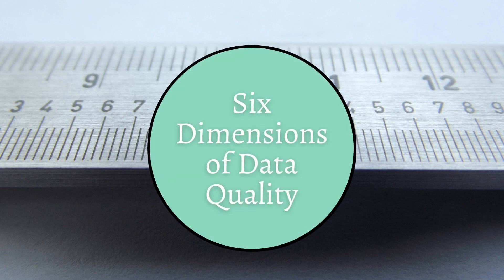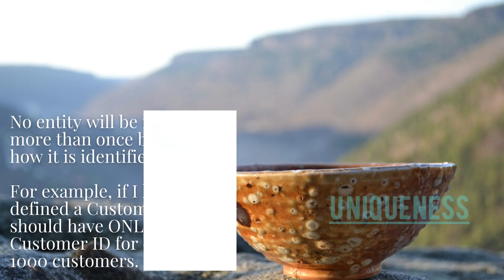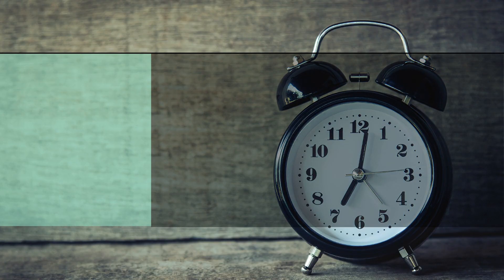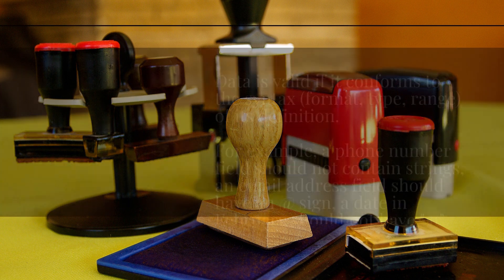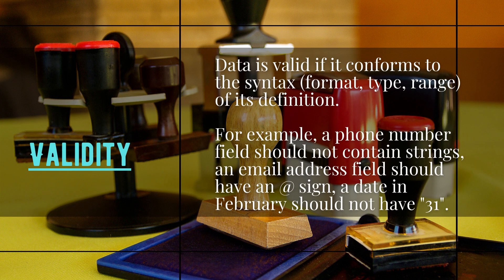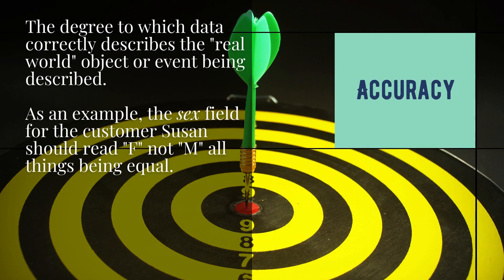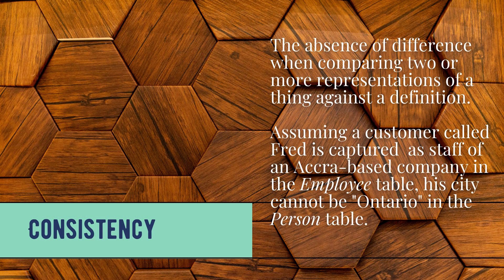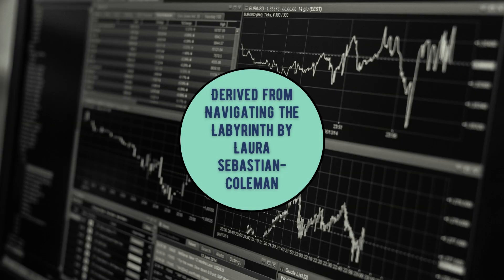Six Dimensions of Data Quality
The Data Management Association defines six core dimensions of data quality. Think of these as characteristics of data that can be used to determine that quality of data. These six dimensions are Completeness, Uniqueness, Timeliness, Validity, Accuracy and Consistency.